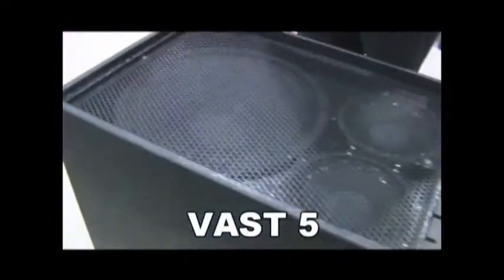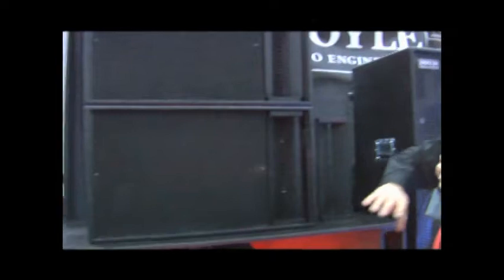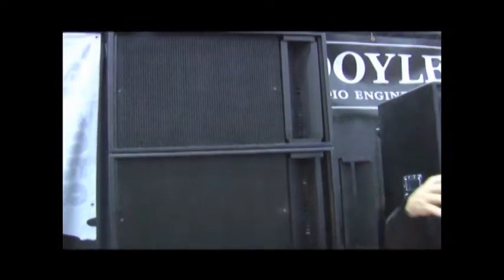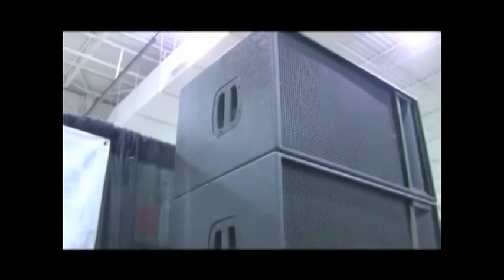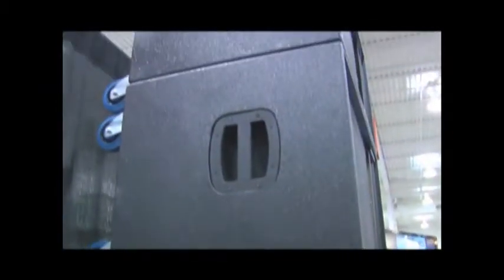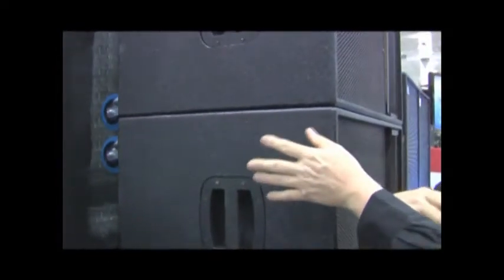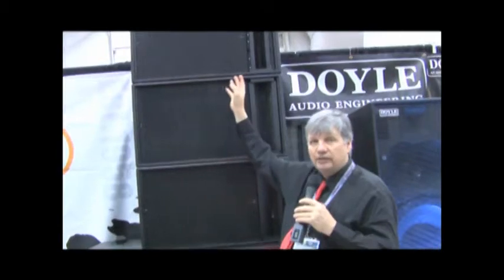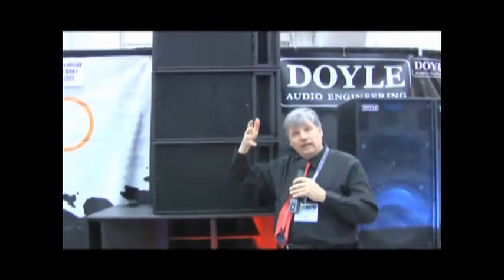VAST 5 P.A. Line Array Point Source Variable Dispersion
This could be the one PA you have been looking for. "VAST" Versatile Array Systems Technology. PA that can not only be used as point source or Line Array configuration, but also have variable dispersion. With just 2 bolts, varied horn flares can be exchanged. From 60 degrees to 90 to 120 to an asymmetrical this cabinet is the most flexible system in its price range and above. It is truly an awesome building block for any grow pro touring company that wants to make a wise long lasting multifunctional investment. Loaded with Faital, possibly the best components in the World. 1800 watts RMS with an efficiency of 100 db. 15" Sub woofer, Dual 8" mid range, Dual 1.4" throat Line array, (3" diaphragm )Ground stacking,(with Line rigging optional) Truck packable. Fully tri amp or two way with passive between mid and high.